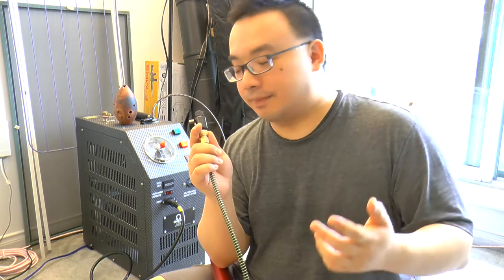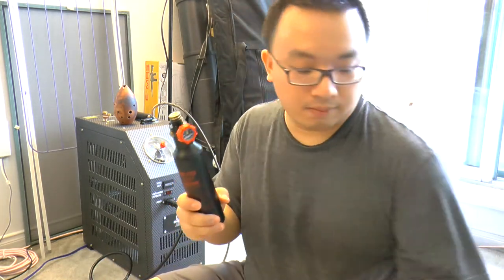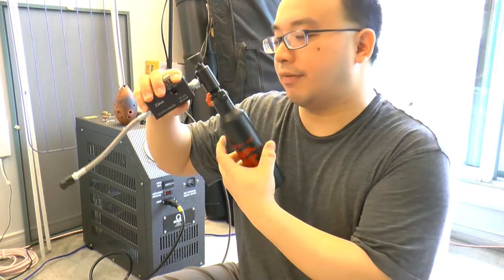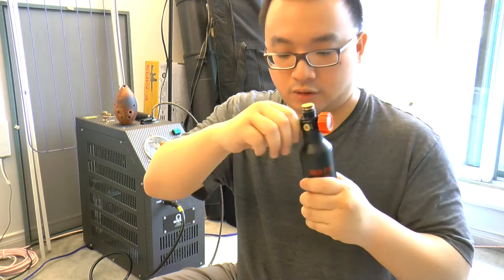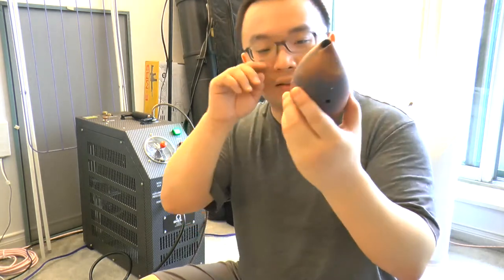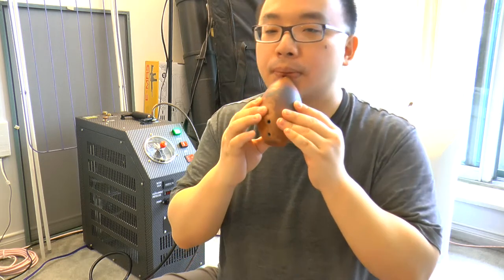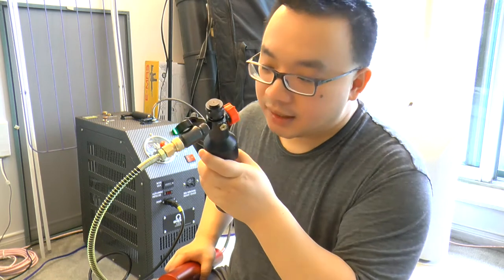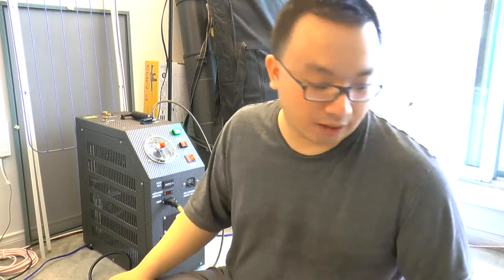Omega Super Charger Compressor Loudness VS Xun (Music) and Filling Tank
Filling a 13ci HPA tank with the Omega Super Charger 4500 psi Compressor. Some of you will wonder how loud this thing is, and here I will fill up a 13ci tank with the machine, while playing some music with the Xun (an ancient musical instrument) and let you compare!  It's really quiet!

=== RECOMMENDED FLASHLIGHTS! ===
(SALES!) 9000 Lumens HaikeLite MT03 II